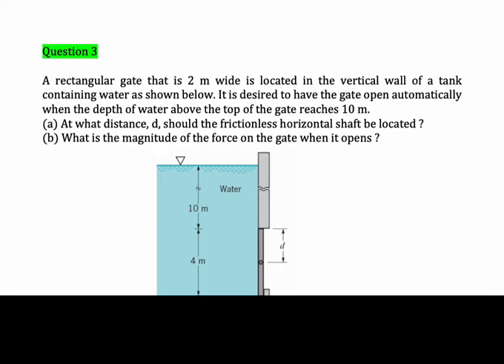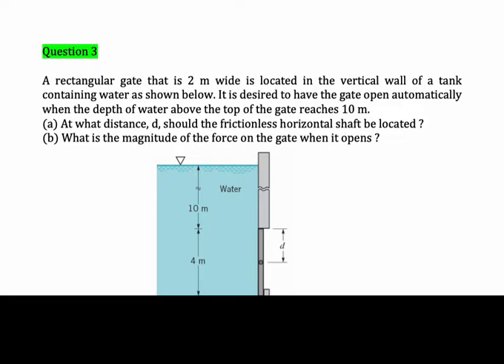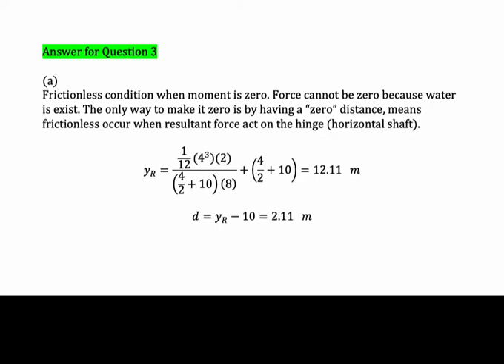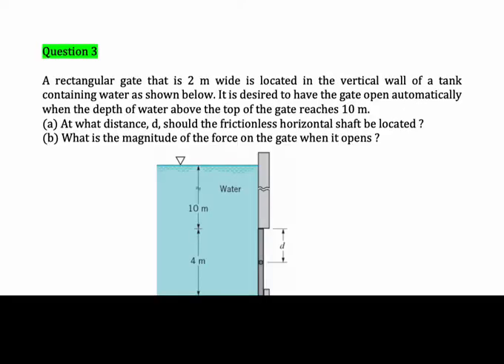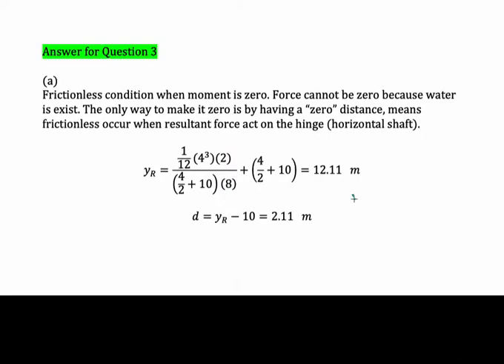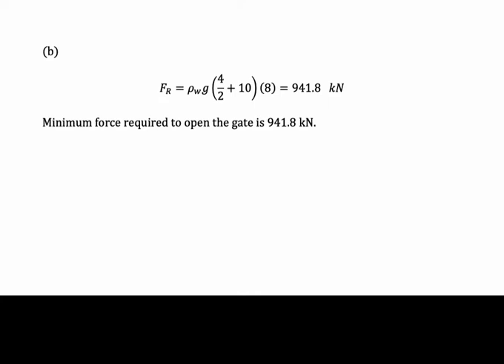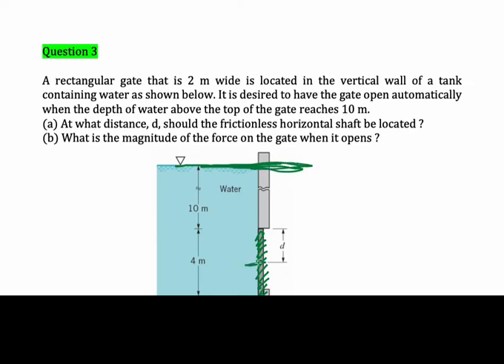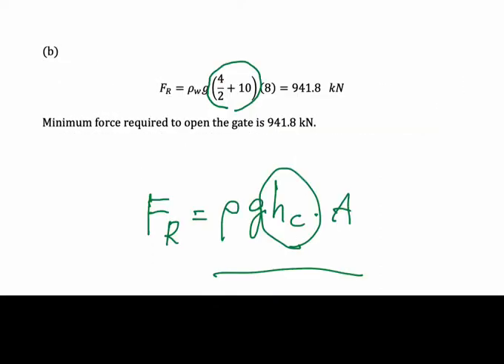305 hydrostatic plane - Tutorial 3